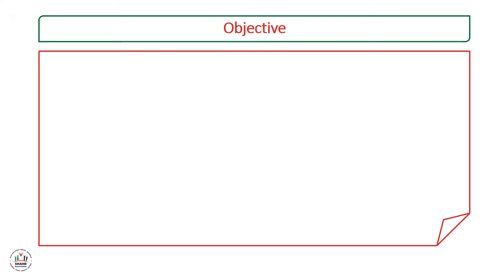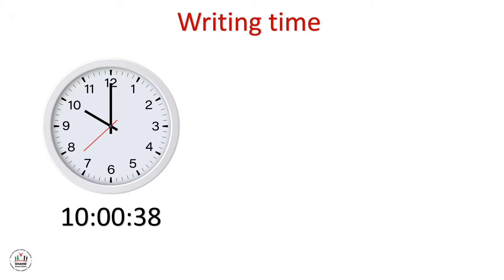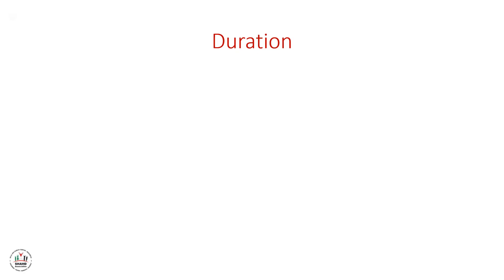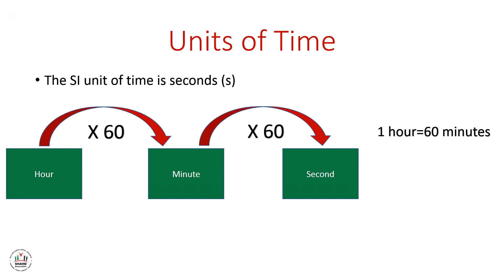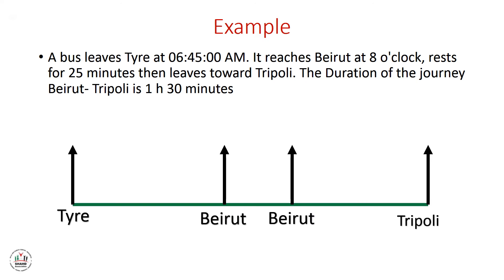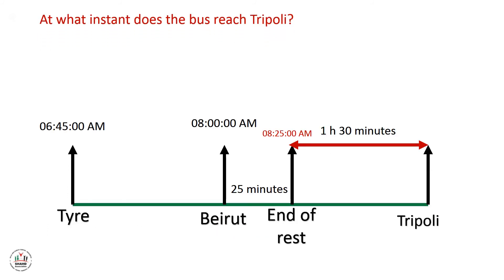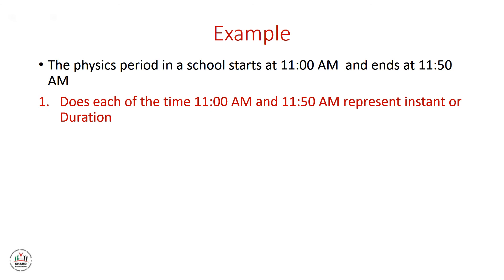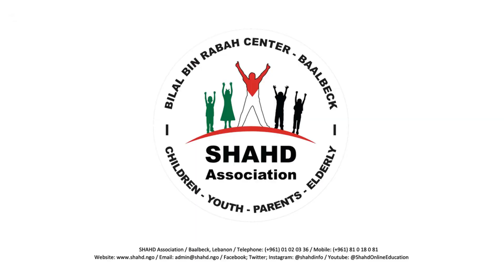Ibda3 - GR8 - Physics - Instant and Duration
Lesson Objective:
.Distinguish between instant and duration